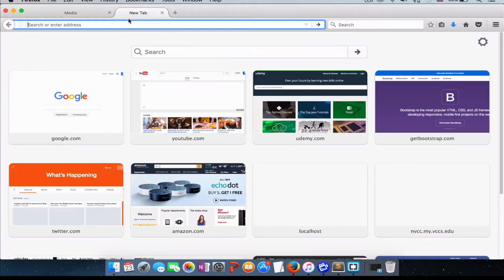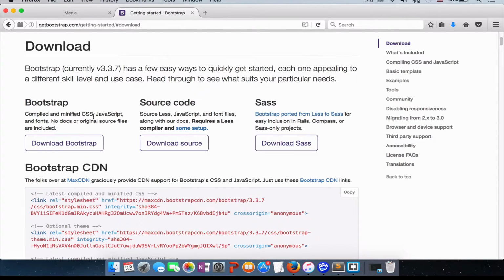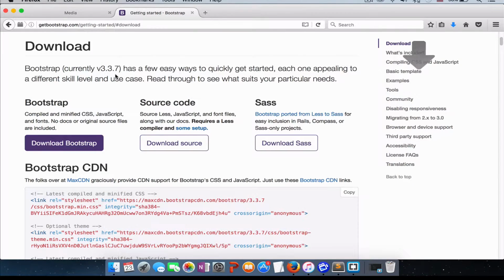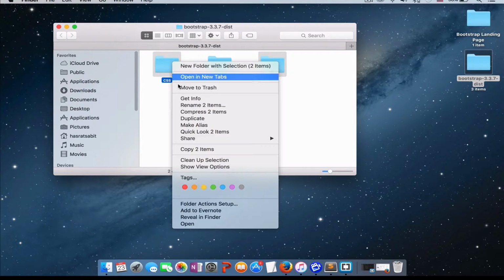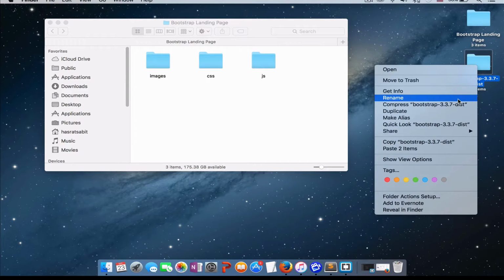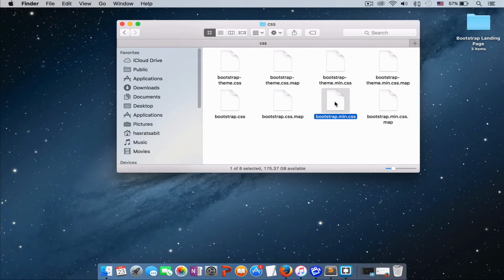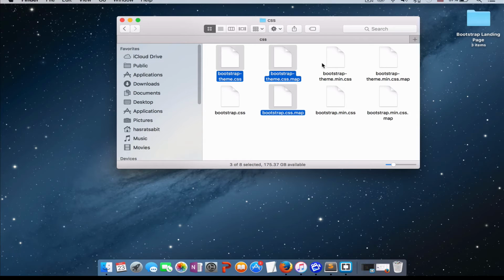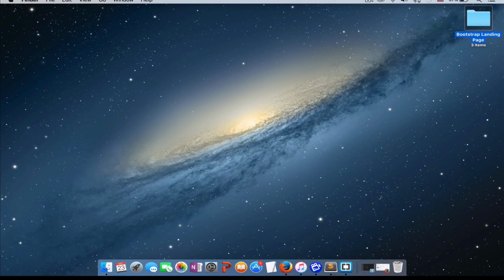Part 2: Download Bootstrap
In this tutorial we will build a responsive landing page using Bootstrap. By the end of the project, you will be able to build responsive websites using Bootstrap grid system. You will be also able to use Bootstrap CSS classes to add custom designs to your website